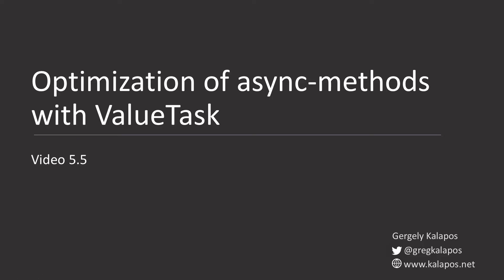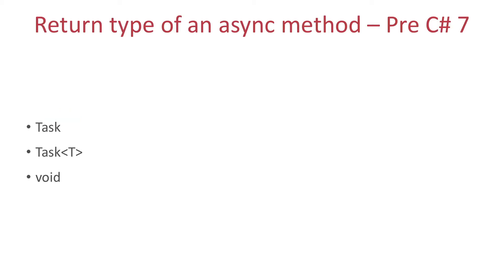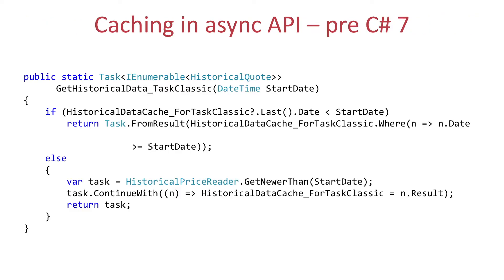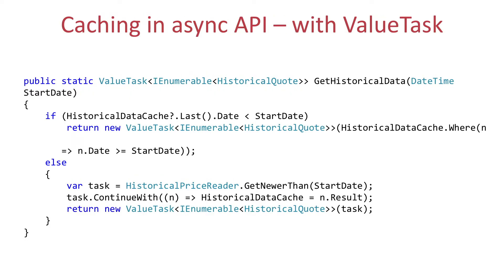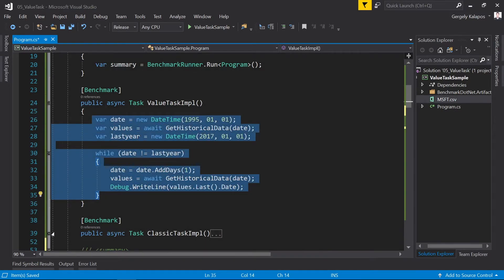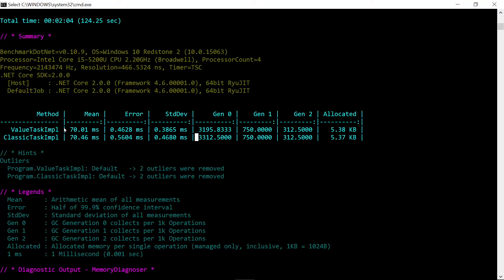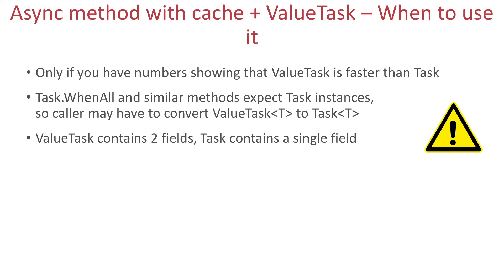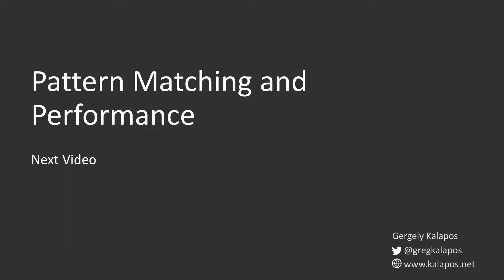C# 7 ValueTask - Performance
This video is part of the "High Performance Coding with .NET Core and C#" course.

Note: this playlist contains the whole 5. Section, which is a standalone section about performance related language features in C# 7.

In this video you will learn about the C# 7 ValueTask feature and its performance characteristics.